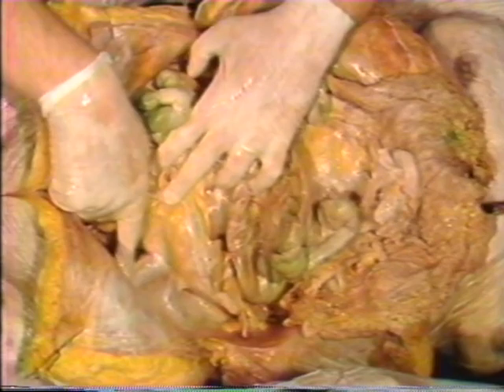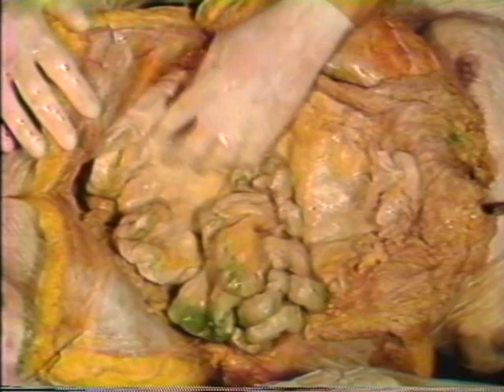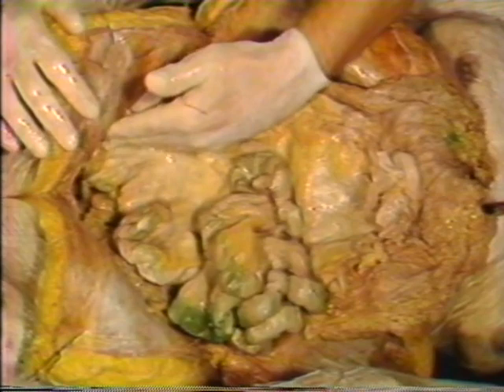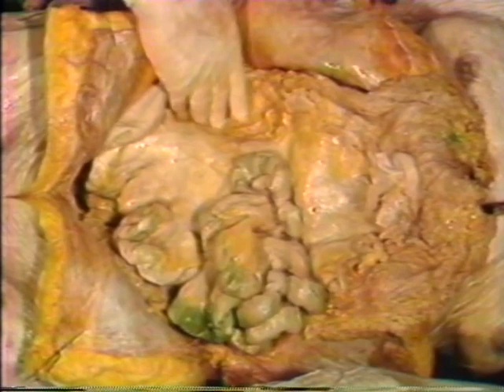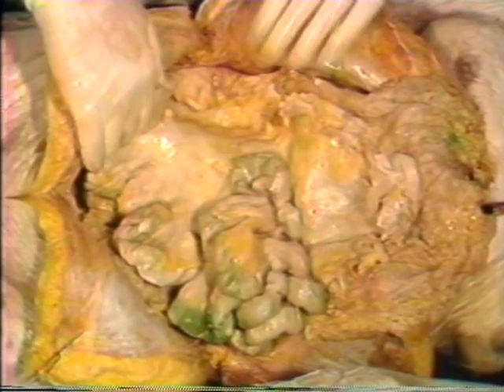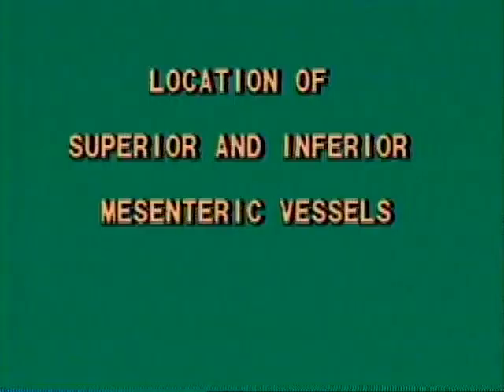Dr. Schneck Anatomy DVD - Abdomen (Part 2)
Dr. Schneck was a legendary anatomy professor at Temple University School of Medicine known for his Socratic approach to teaching, and knowing every student by name on the first day of class!

This a DVD of his lecture on the Abdomen